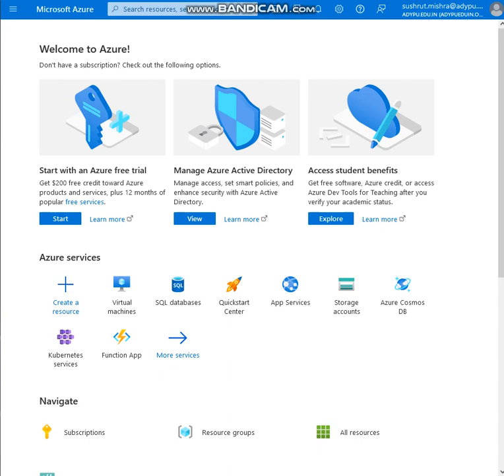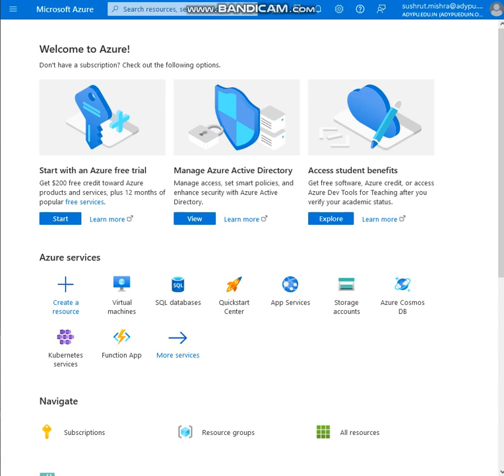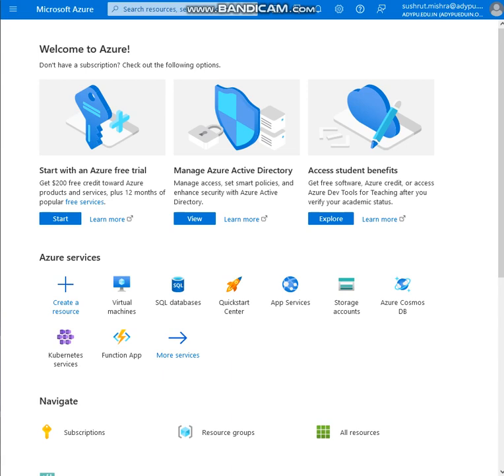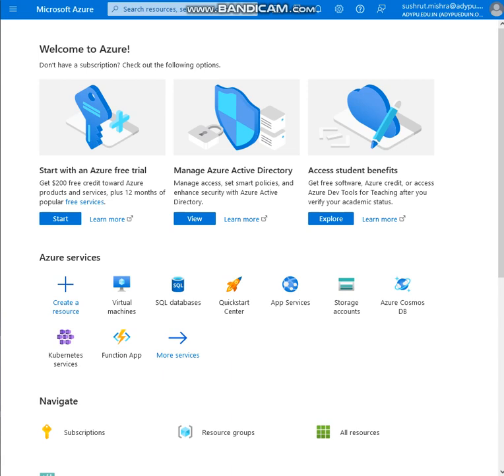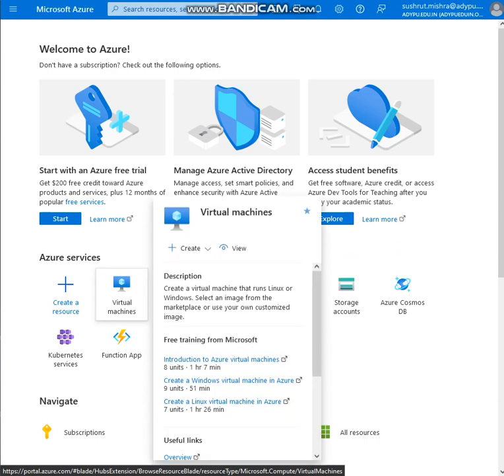Microsoft Azure- Virtualization machine.